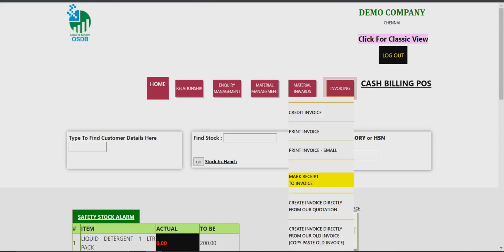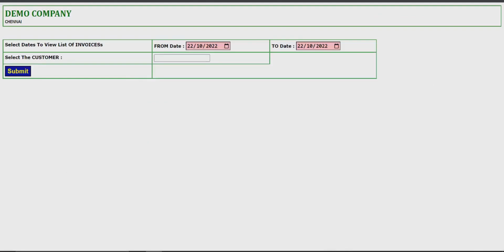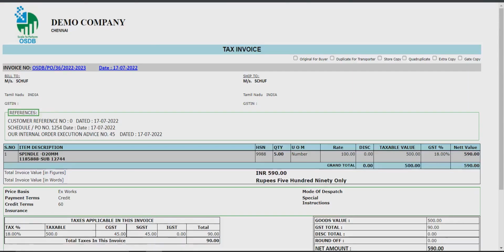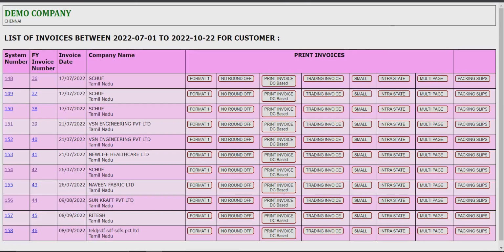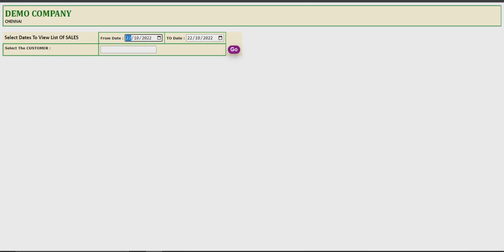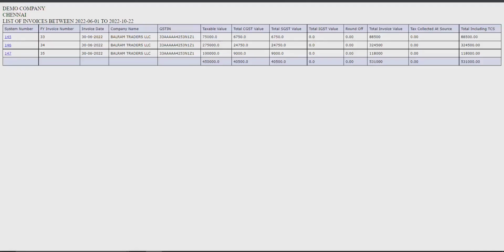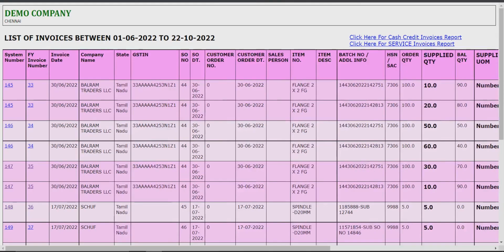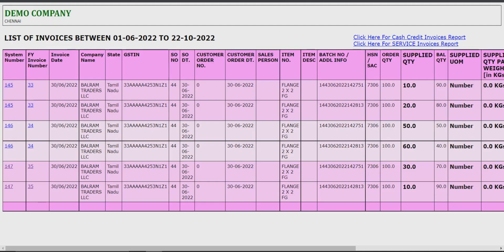PRINT INVOICE / INVOICE REPORT. simpliRP ERP : Simple, Robust & Economical ERP For MSME / SME